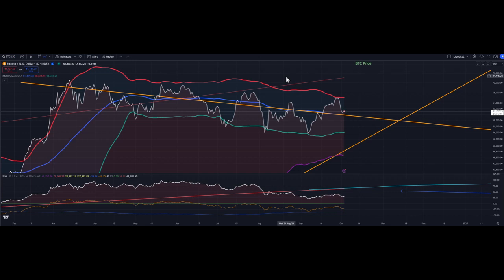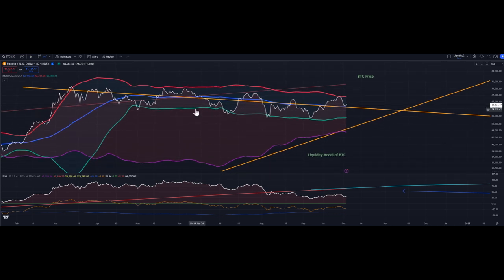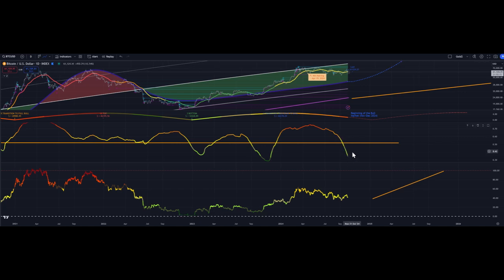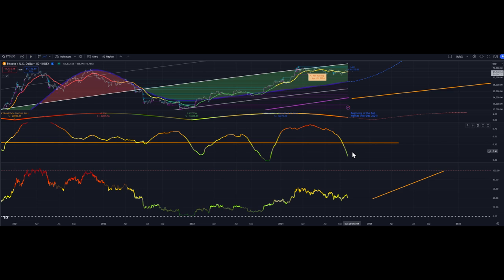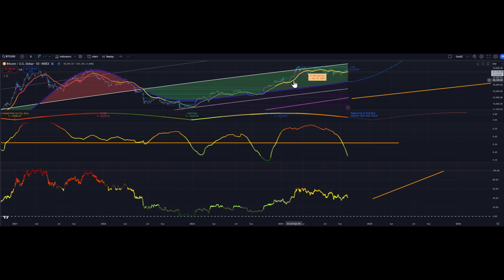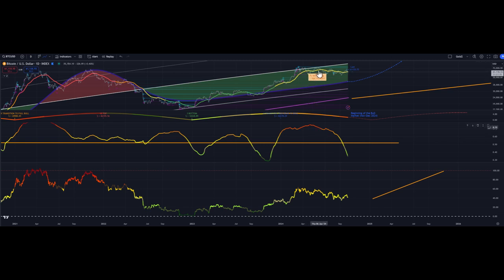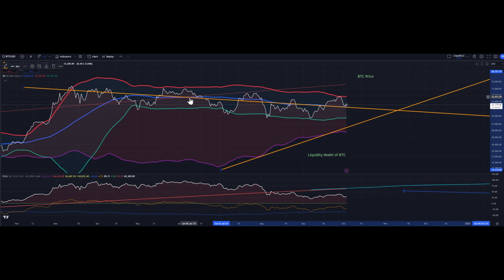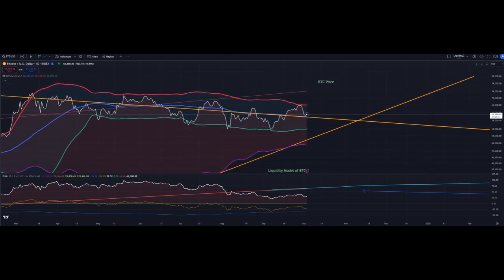Power Law, Liquidity, Gen. Hurst and Bollinger Indicators show clearly BTC price action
I usually don't like TA tools, but Bollinger's Bands are among the most scientific of the TA indicators.

Together with the specialized Hurst coefficient we developed (that says were are in a "mean returning" regime) we can go deeper in understanding the current price action and realize the bull market is not yet here.
PS
Error correction: At a point I say we are in a "trend following" regime. We are actually in "mean returning" regime.
If the Hurst coefficient is below 0.5 we are in a "mean returning" regime, above 0.5 is "trend following". I explained this in the video and then I said we are in the "trend following" regime while I meant the opposite.